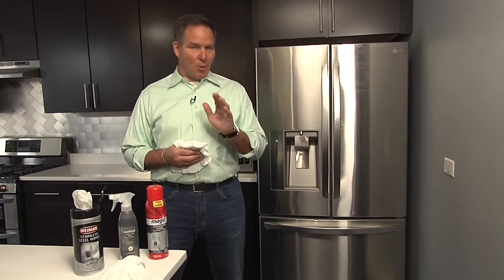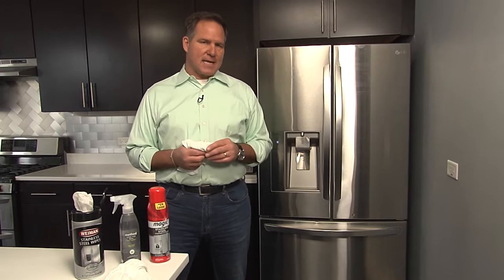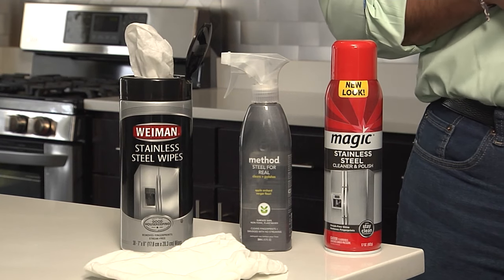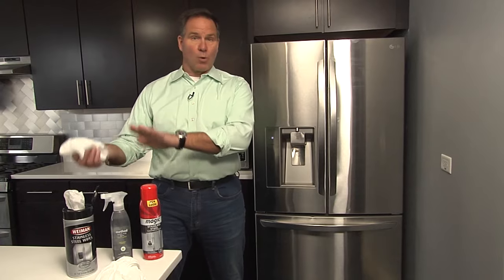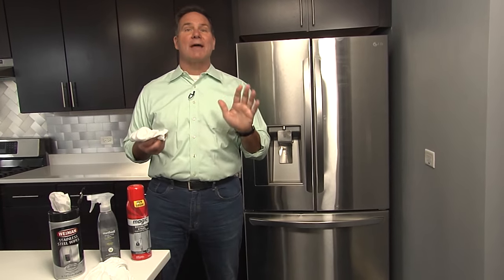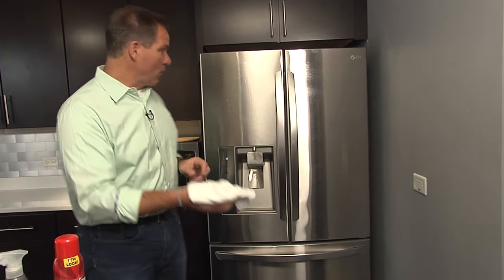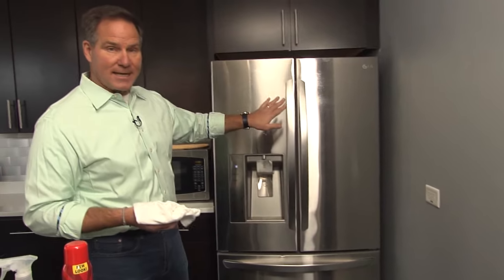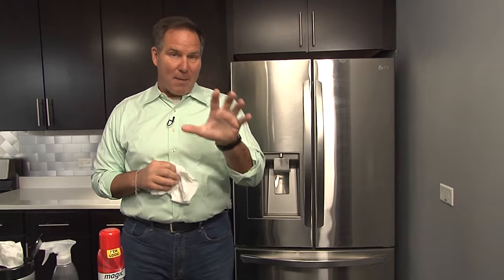How to Clean a Stainless Steel Refrigerator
Stainless steel appliances can bring a sleek look and feel to your kitchen.  However, they do require some level of maintenance to maintain that nice appearance, most importantly when it comes to pesky fingerprints.  In this installment of our Fix-It in 15:00 video series, Lou has some tips on how to keep things looking clean now and in the future.

First a word about stainless steel itself.  Essentially, stainless steel is created when a variety of raw materials, such as nickel, iron ore, chromium, silicon, etc. is melted to the point of fusing together to create a durable alloy.  It’s corrosion-resistant and when properly cared for, won’t rust.

Knowing how to remove fingerprints from stainless steel combines the right products with the proper technique.  There are a variety of stainless steel cleaners & polishers on the market which you can find online or at your local hardware store.  In addition to cleaning the surface of prints, they also leave behind a protective layer to make future cleaning even easier.  Simply spray the cleaner on the surface of the stainless steel, let it sit for a moment to penetrate the oils of the fingerprints, and using a clean polishing cloth, buff the cleaner in going with the grain of the stainless steel.  This is important because going against the grain could cause micro-scratches that you definitely don’t want.